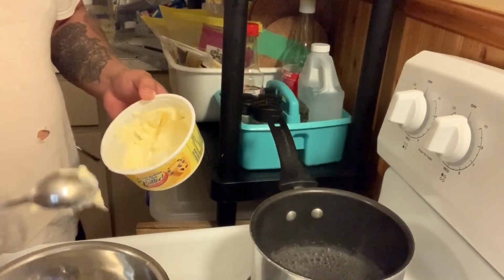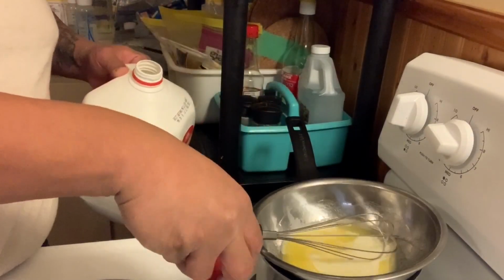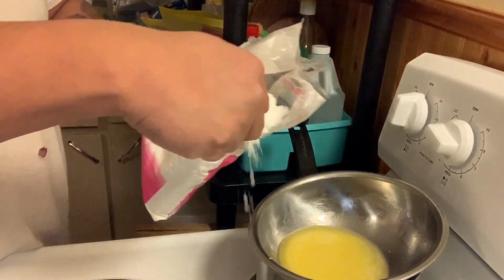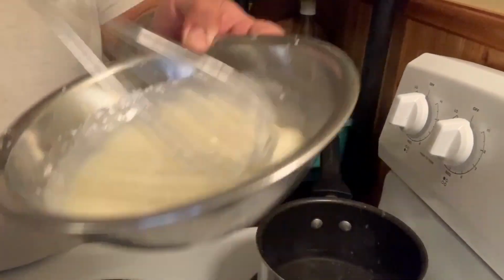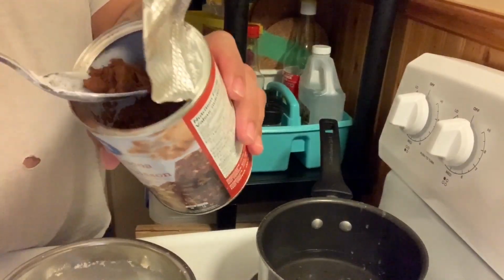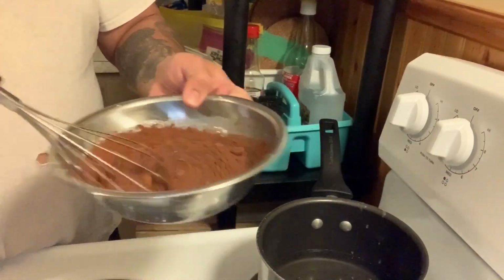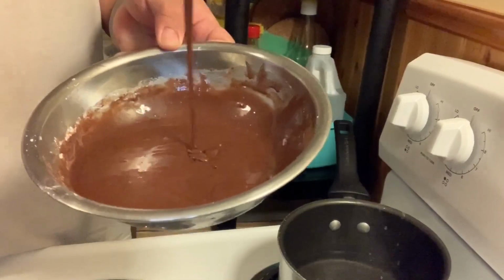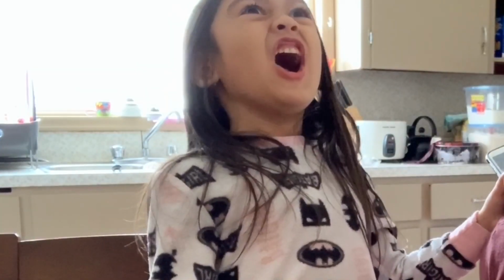CHOCOLATE DIP MARSHMALLOWS